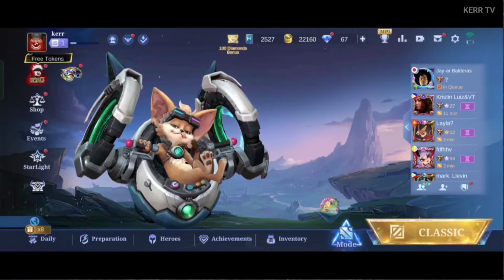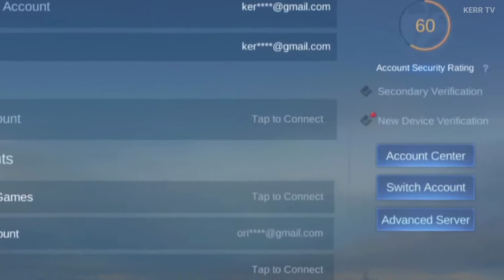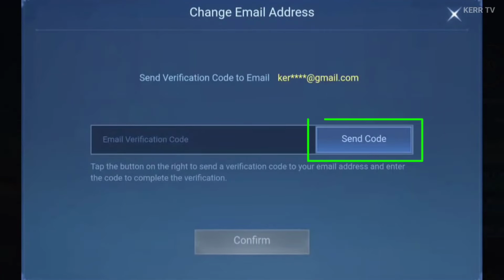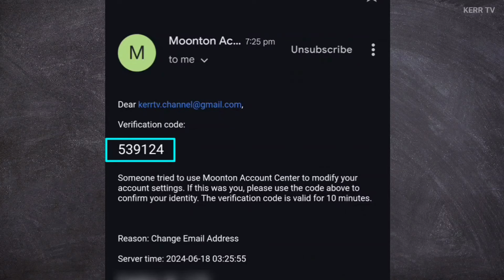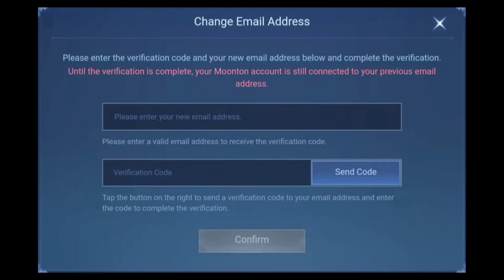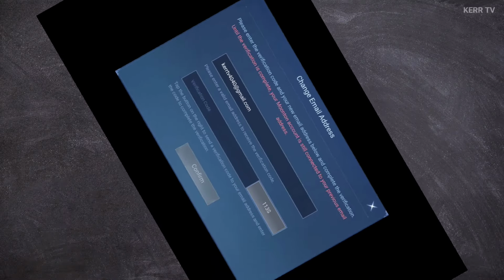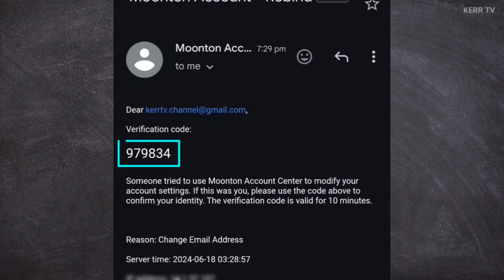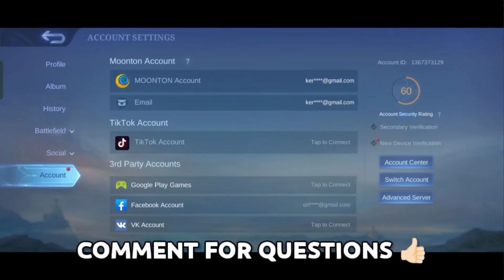How to Change Your Moonton Email Address (2026 Update)